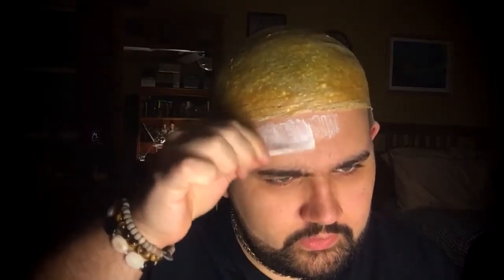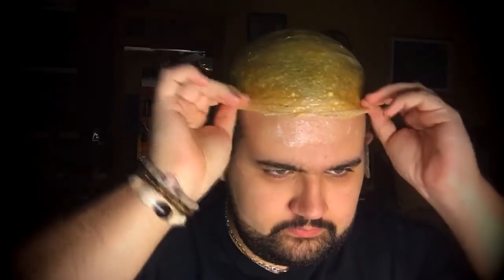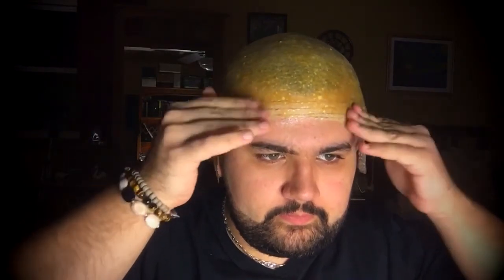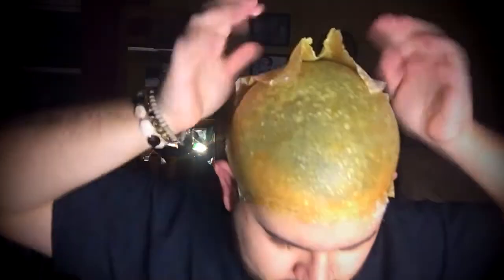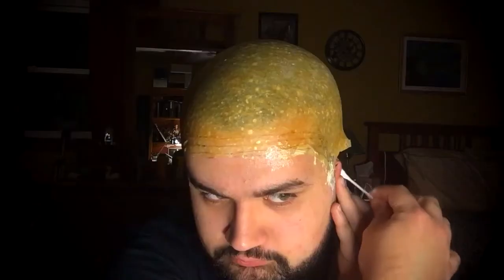Makeup Mondays | How to APPLY the Homemade Bald Cap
Duane Olson shows us how to apply the homemade bald cap he showed us how to make in the previous video!